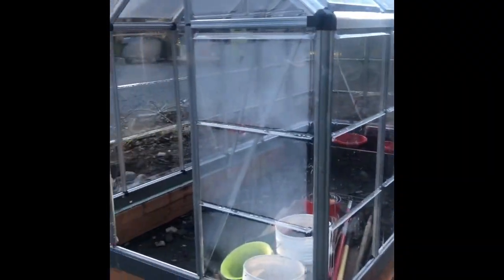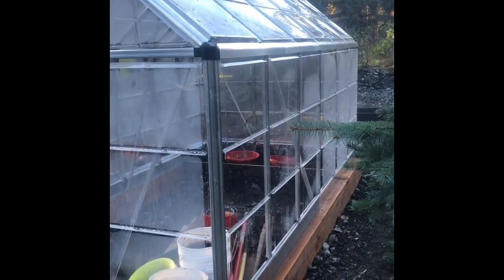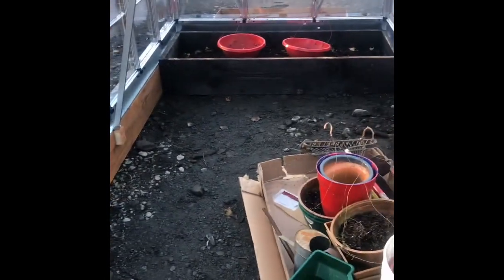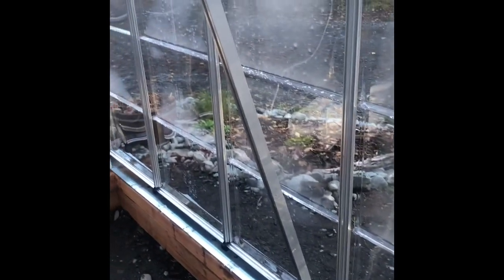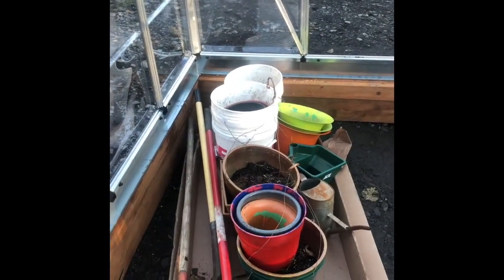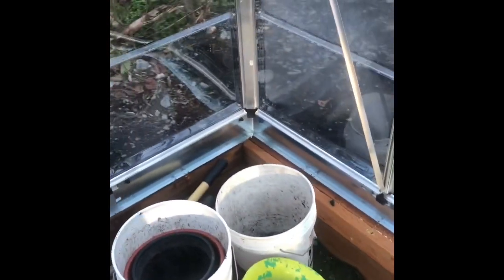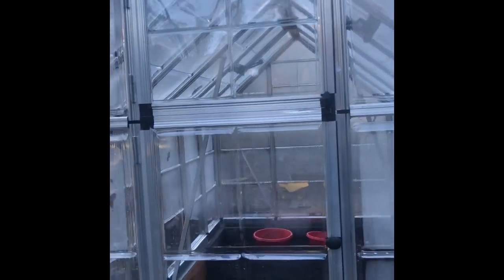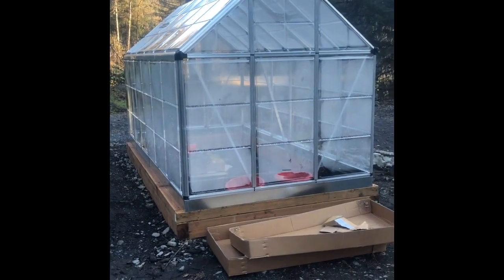PALRAM Snap & Grow 6x12 greenhouse build/review/walkthrough.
Times lapse build with review. My husband and I built this in a weekend. 12 plus hours combined and lots of deep breathing! The PALRAM 6x12 snap and grow assembly/review/walkthrough.